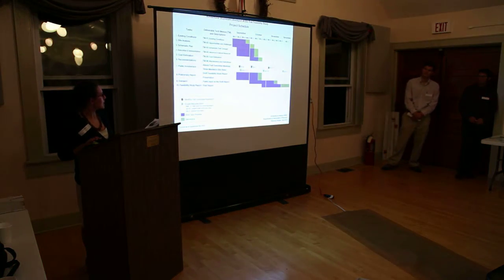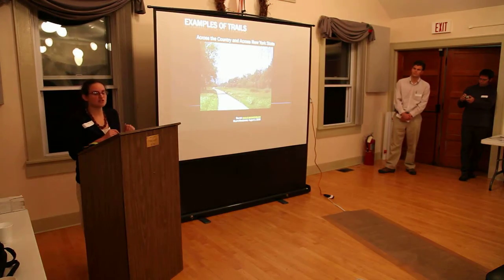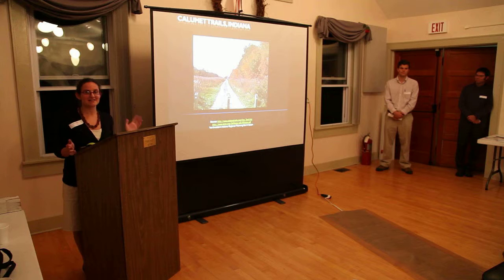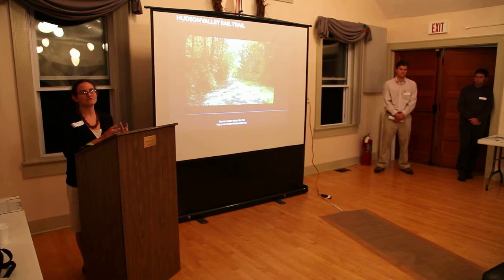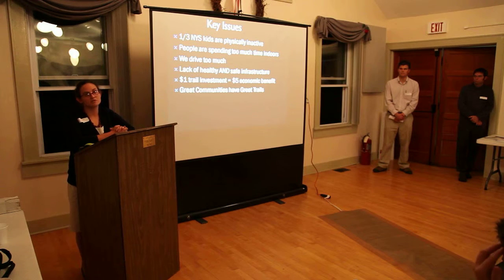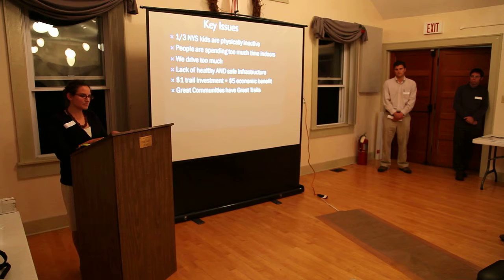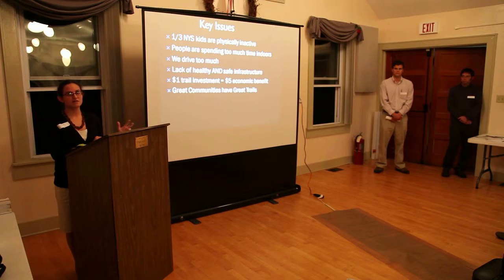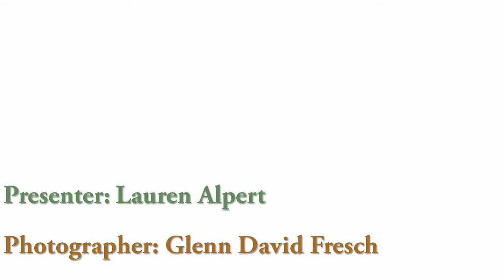2010 Bike Studio First Public Meeting Part 3